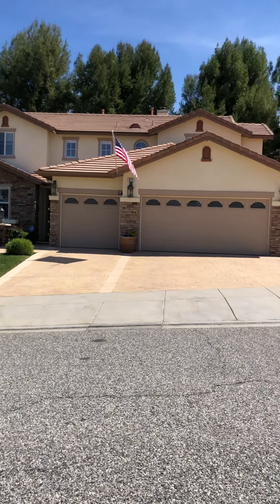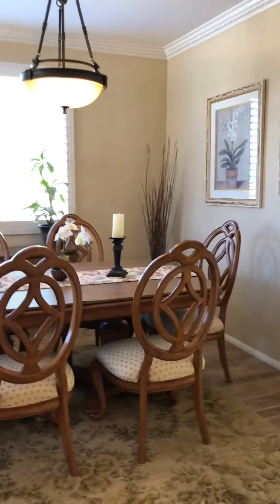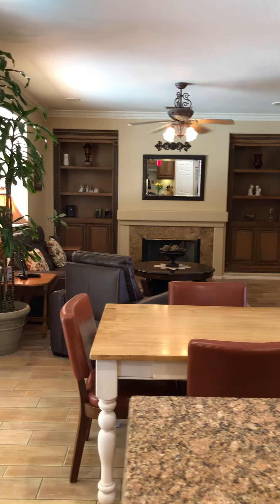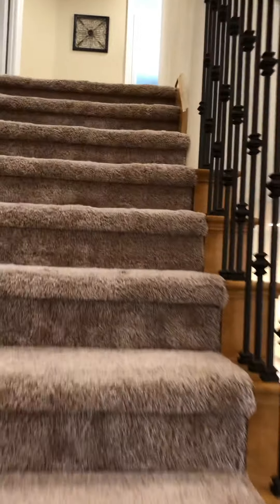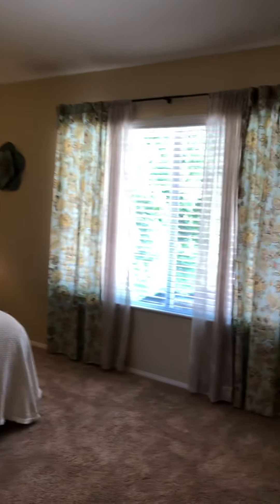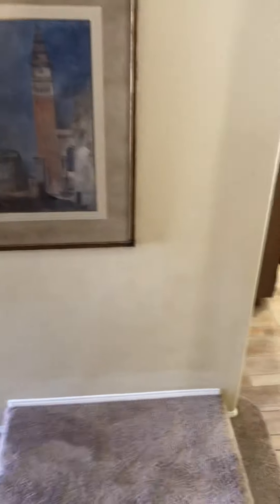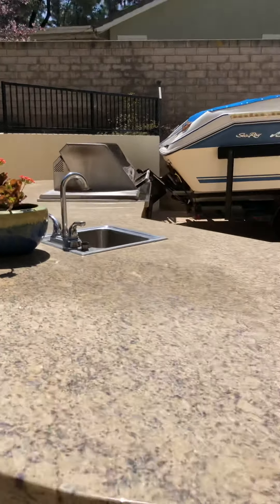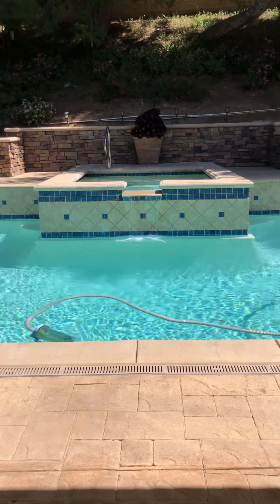672 Cinnabar Pl Simi Valley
672 Cinnabar Pl Simi Valley, Ca the builder’s own!  Impeccably maintained 5 bed, 3 bath plus office with amazing pool and huge grassy and RV parking areas. Wow!!